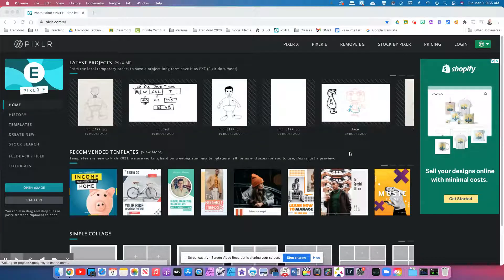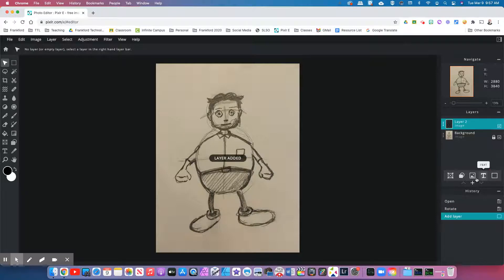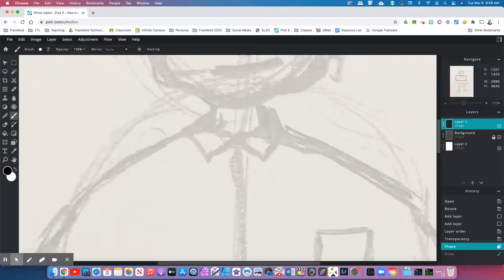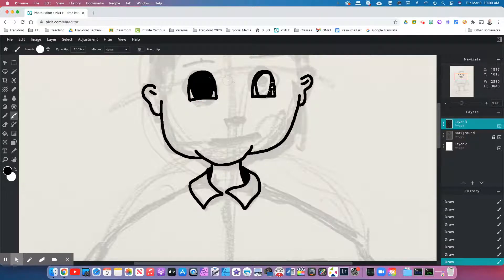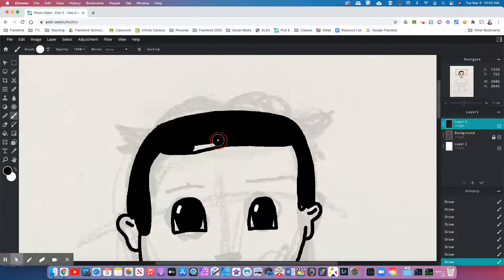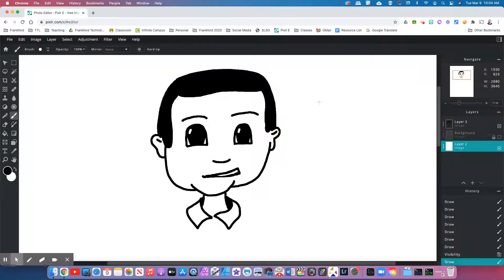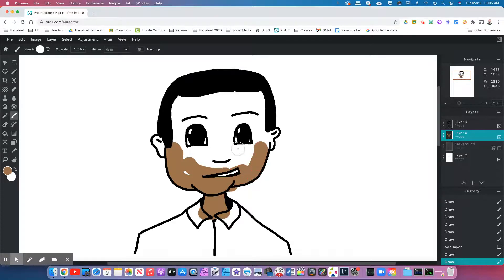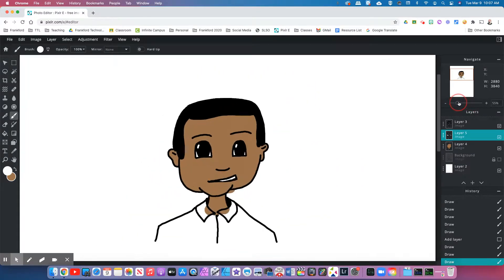Character Design Part 3 and 4